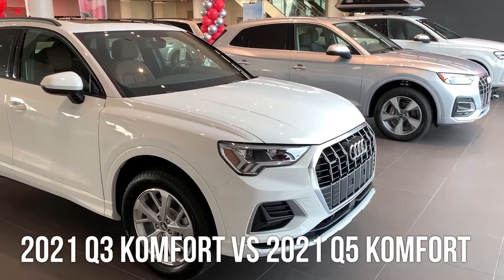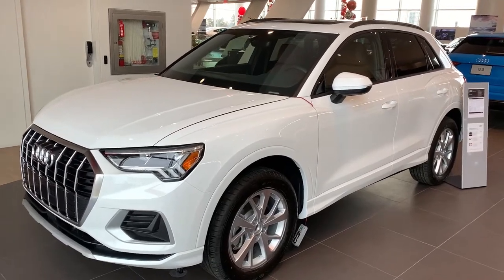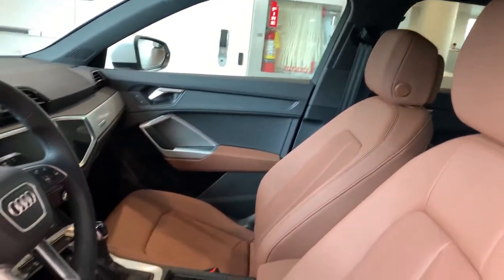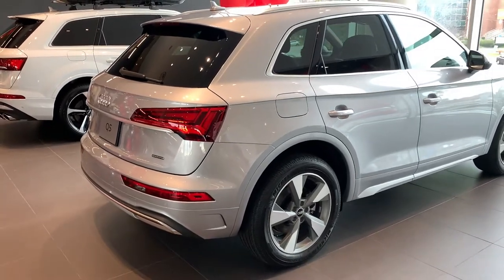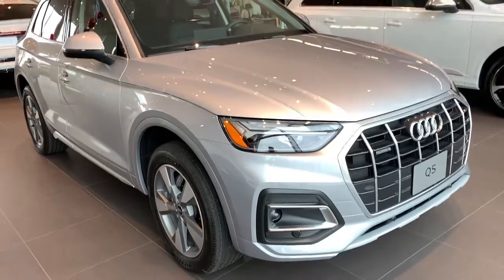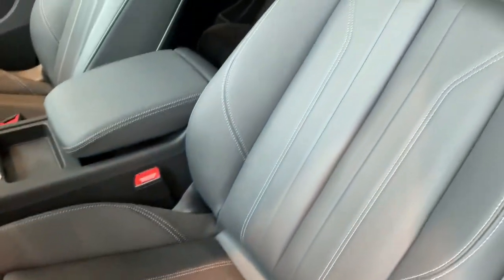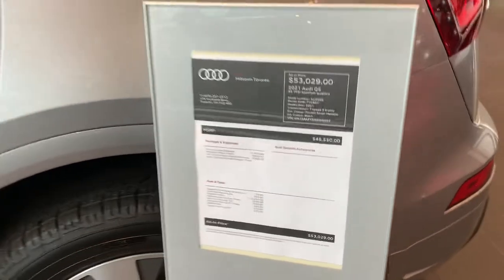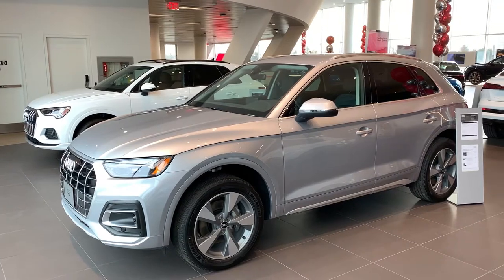2021 Audi Q3 Komfort vs 2021 Q5 Komfort package side by side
This is a 2021 Audi Q3 Komfort vs 2021 Q5 Komfort package Visual Comparison. The exterior and interior have a quick look.

2021 Q3 Komfort package Canadian Specs:

Includes:
18" 5-Y-spoke design, partly polished wheels (new) 2-zone climate control MMI Radio plus
LED daytime running lights, 3-spoke multi-function leather steering wheel Audi sound system with 10 speakers
Advanced LED headlights 4-way power lumbar support for driver's seat SIRIUS® satellite radio
Cruise control Leather seating surfaces Bluetooth® interface and USB charging port
LED tail lights with dynamic turns signal Driver seat, electrically adjustable 10.25" Digital Instrument Cluster
Ambient lighting package (white) Passenger seat, manually adjustable 8.8" colour display including MMI touch
Panoramic glass roof Adjustable rear seat bench Audi Smartphone Interface
Integrated LED mirror turn signals Black roof rails Rain & light sensor
Heated exterior mirrors Black exterior window trim Heated front seats
Rearview camera Pre-Sense Basic Audi Drive Select
Tire Pressure Monitoring System First Aid Kit Anti-theft alarm system with interior motion sensor
Audi Pre-sense Front (new) Predictive Pedestrian (new) Audi connect Security and Assistance (not available)
Advanced line exterior

Convenience Package
Advanced Key Front and rear parking sensors

2021 Q5 Komfort package Canadian Specs:
Includes:
10.1" touch display (new) Lane departure warning (new) Multifunction 3-spoke leather steering wheel with shift paddles
18" wheels in 5-twin-spoke design (new) Rearview camera Exit warning system
235/60R18 all-season tires Automatic climate control with 3 zones Leather seating surfaces with contrast stitching (new)
Bluetooth Heated front seats Audi smartphone interface with wireless CarPlay (new)
Heated power exterior mirrors Power tailgate SiriusXM satellite radio
40/20/40 folding rear seats with slide and recline LED headlights (new) Driver Information System in colour, 7" display
All-weather lights LED tail lights w/ dynamic indicators Auto-dimming interior mirror w/ compass and integrated toll module (new)
10-speaker Audi sound system Push-button ignition Interior lighting package and storage package
Power driver and passenger seats Audi drive select Rain and light sensor
Cruise control Electric rear child locks High gloss exterior window surrounds
Roof rails in aluminum finish Rear-seat USB charging (new) Power lumbar for driver's seat
First aid kit Audi pre sense city Tire pressure monitoring system (TPMS)
Audi side assist Audi pre sense rear Audi Connect Security and Assistance (new)

Convenience Package
Heated steering wheel Memory for driver's seat and exterior mirrors Power-folding, auto-dimming exterior mirrors
Front and rear parking sensors Advanced key incl. foot-activated tailgate opening Rear cross-traffic alert
19" 5-arm pylon design wheels w/ 235/55R19 all-season tires (new)
Metallic/Pearl Effect Paint

I have been with Audi in Canada for over 13 years, since January 2009.

I currently sell New and Used Audi vehicles from Audi Midtown Toronto in Canada. I could certainly help you with your next Audi.